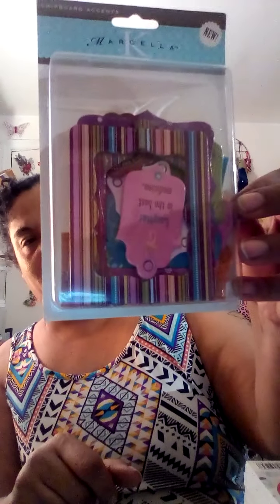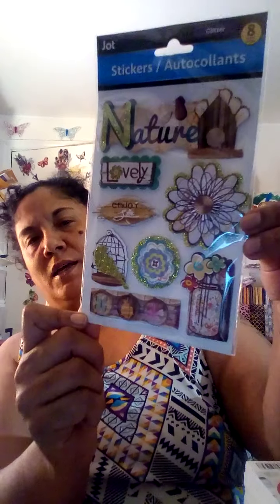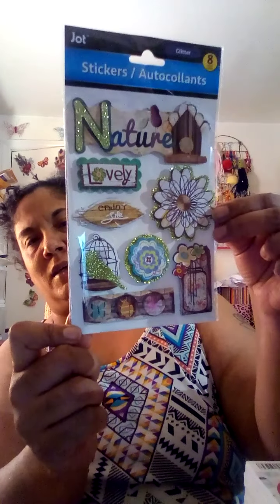12 Days of Christmas🎄Day 6...what did my Secret Santa send me